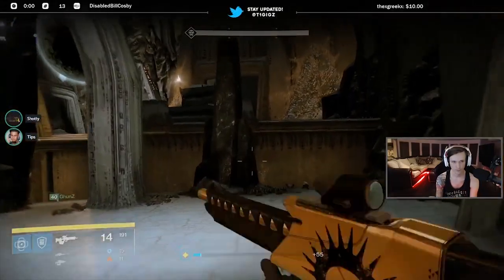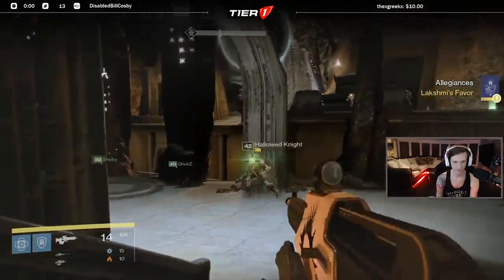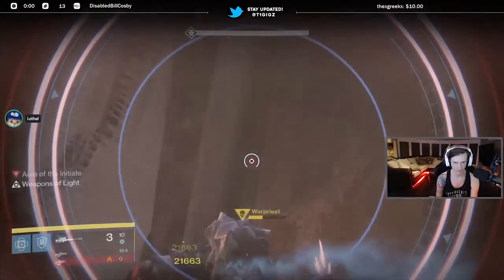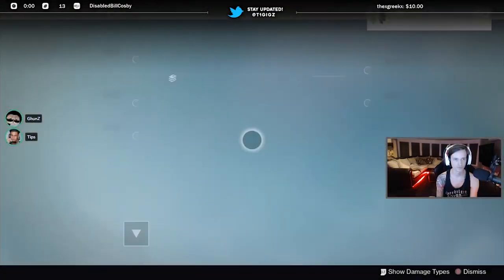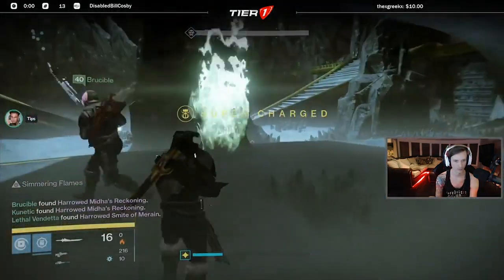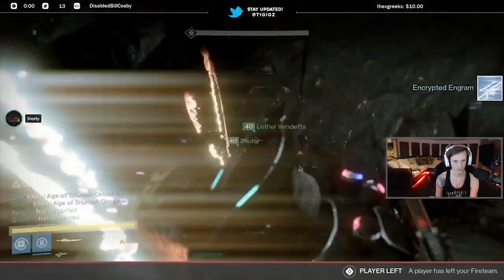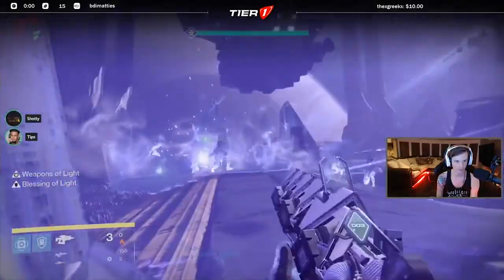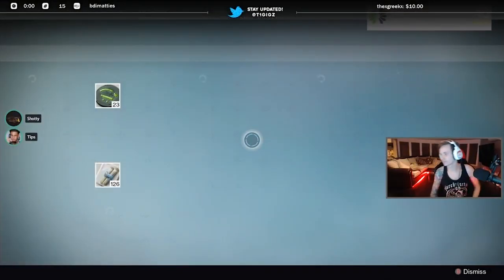390 King's Fall All Challenges Guide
Warpriest, Golgoroth, and Oryx challenge mode guides for the new 390 light level